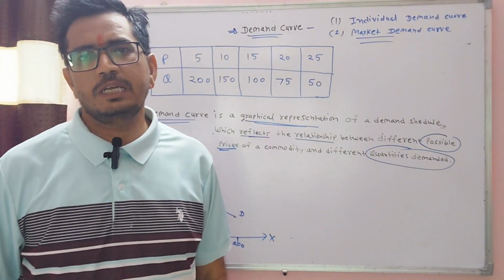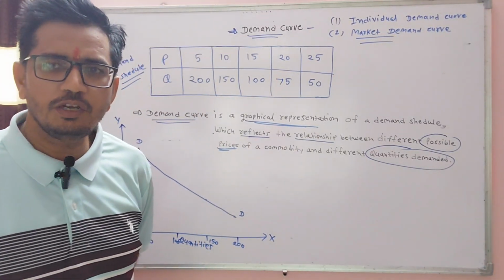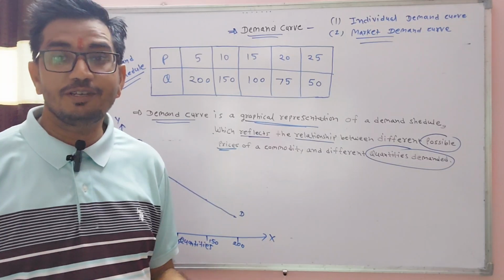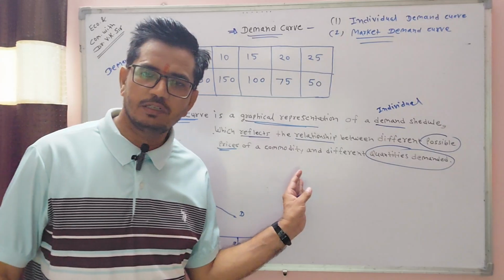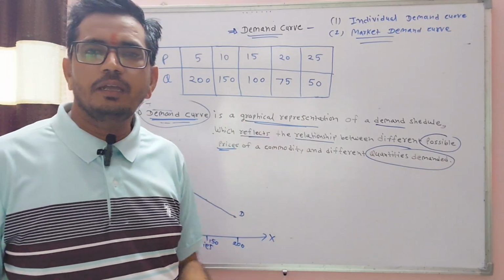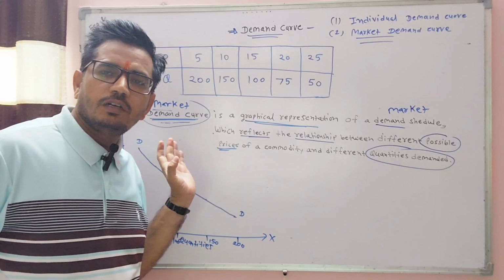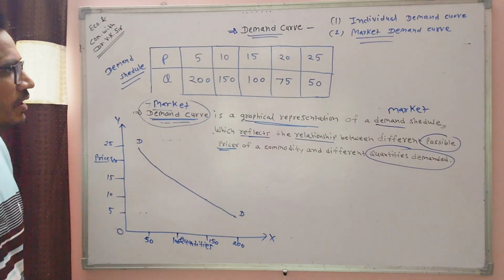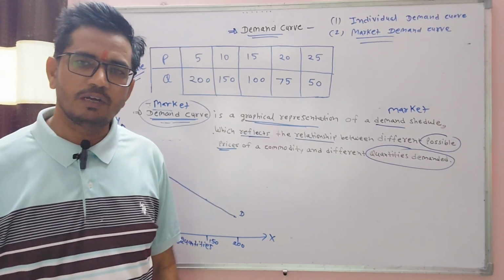Individual and Market demand curve (In English)